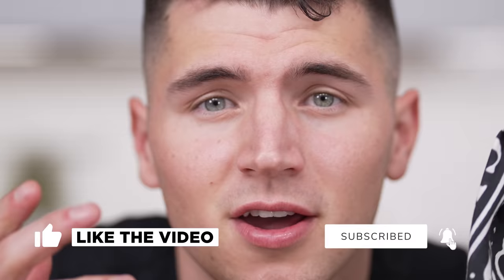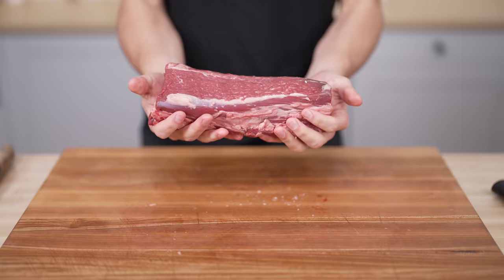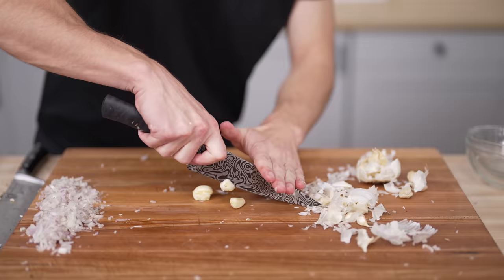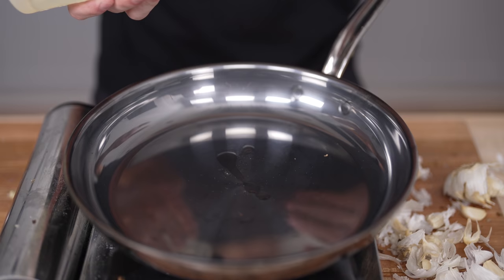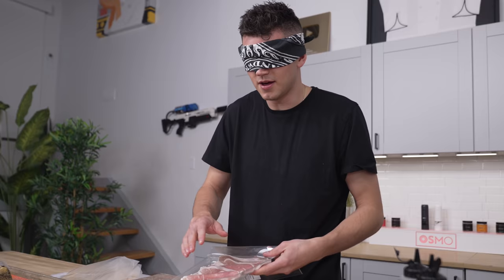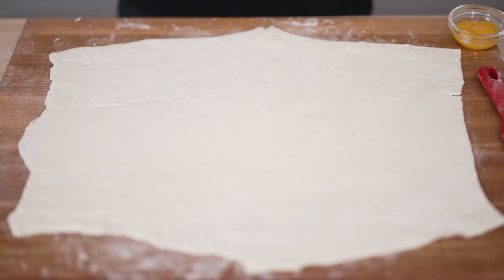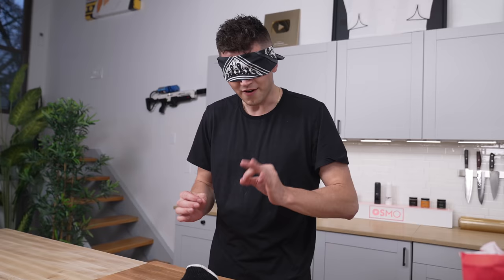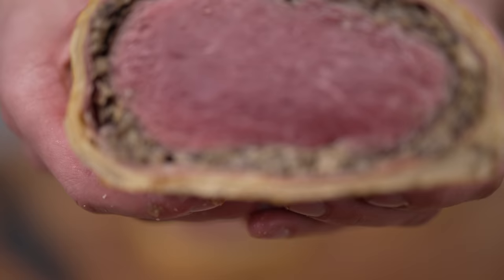I Made Gordon Ramsay's Beef Wellington While Blindfolded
I CANNOT believe the results. And, yes, you read the title correctly. I'm not exactly sure how this video came about, but this has to be the most difficult culinary challenge I've ever attempted. Beef Wellington is widely known as one of the most difficult recipes to make, but many brave people attempt each holiday season. I did the same...but I did it with a twist.

ONCE AGAIN, this is not a challenge @gordonramsay . You are the king.

follow all of these for a bite